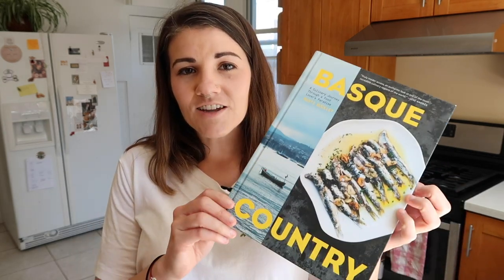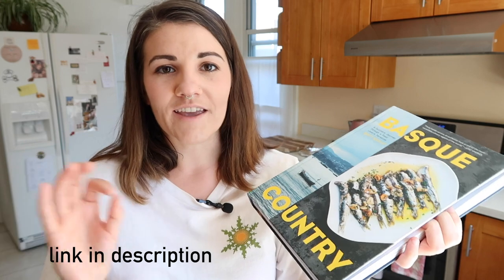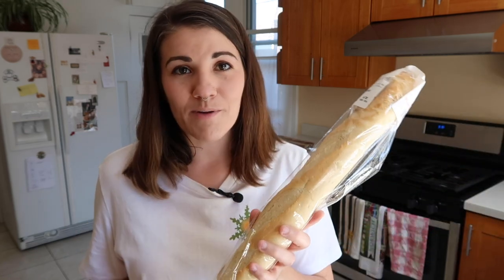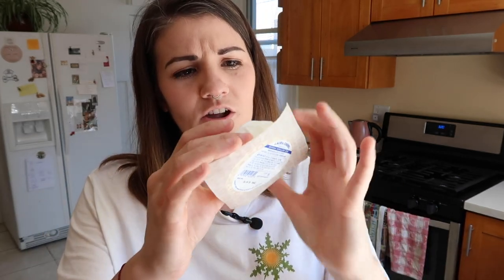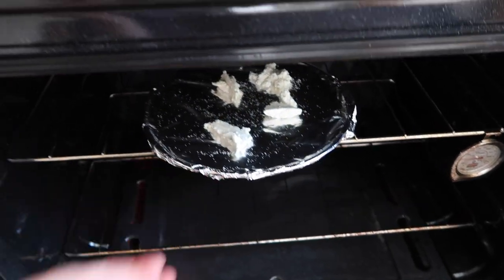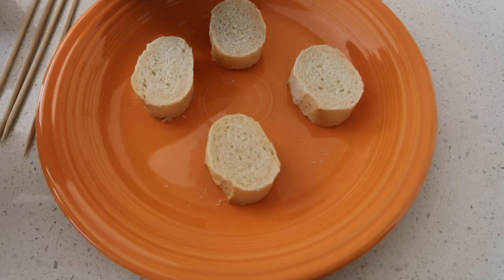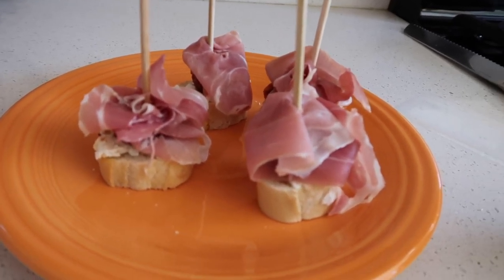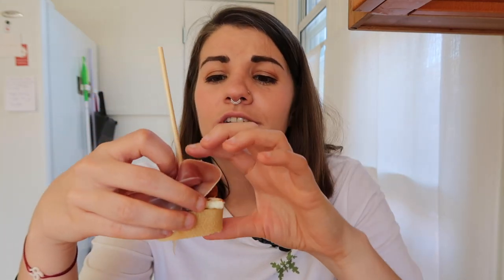Make Your Own Pintxos At Home! Try This Ham, Goat's Cheese, and Sun-dried Tomato Pintxo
I'm making pintxos today, and I picked a Basque Country recipe with all of my favorite ingredients: dry-cured ham, goat's cheese, and sun-dried tomatoes. This is such a fun and easy pintxo to whip up at home! Not to mention delicious. And the best part is the ingredients are generally easy to find or have simple substitutions.

IN THIS VIDEO:
Basque Country by Marti Buckley
Bamboo Skewers
Plates - Fiestaware